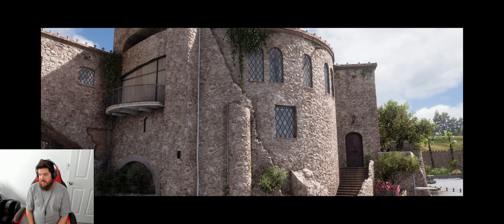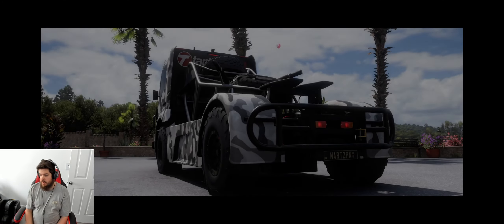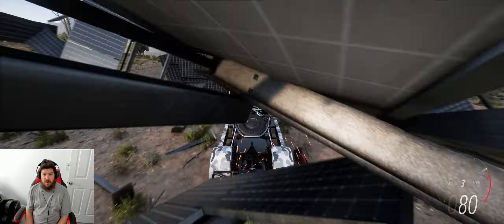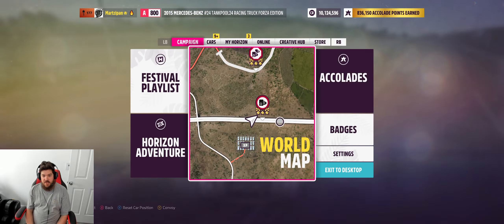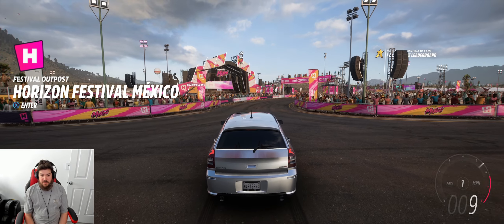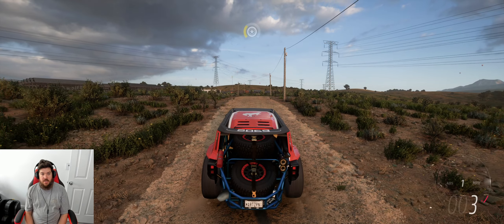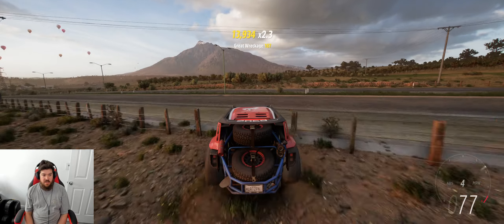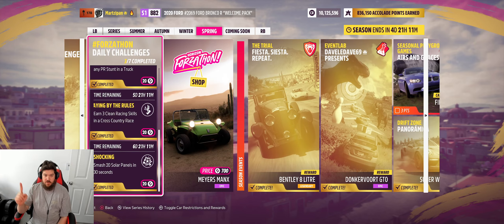Shocking - Smash 20 Solar Panels in 30 Seconds - Daily Challenge - Forza Horizon 5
In this video I actually do succeed in this challenge so don't worry. I found that a circular pattern works better than just running straight through them. Good Luck!